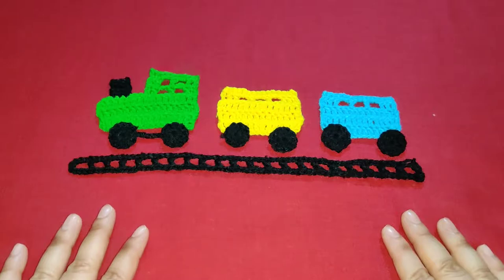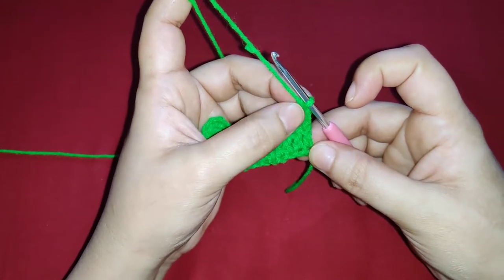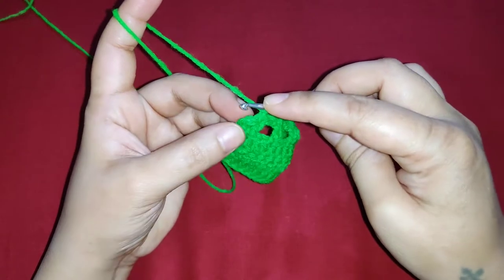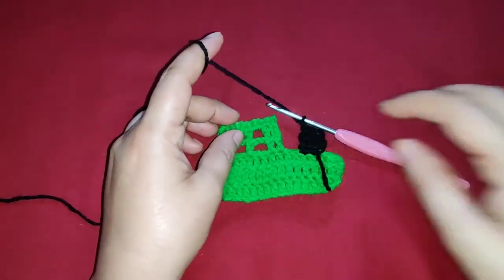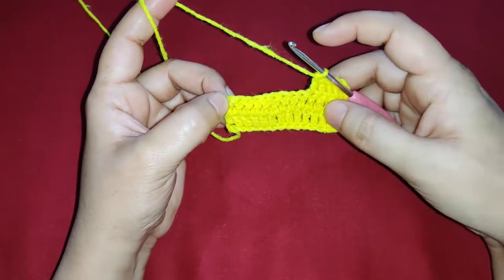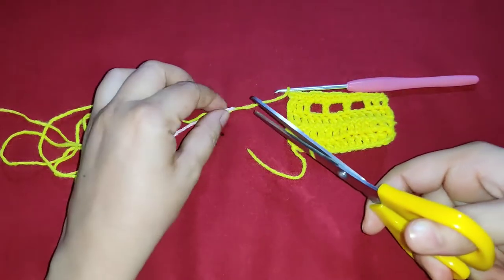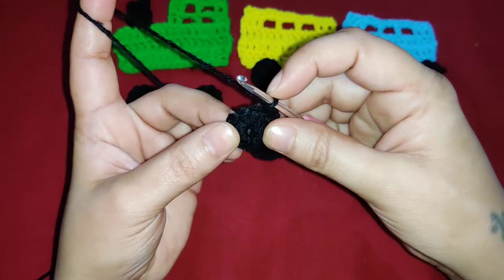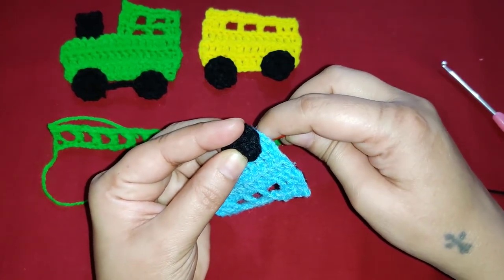Crochet Train Applique Tutorial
Learn how to crochet train applique by following this simply easy crochet step by step tutorial. Small crochet choo choo train applique.